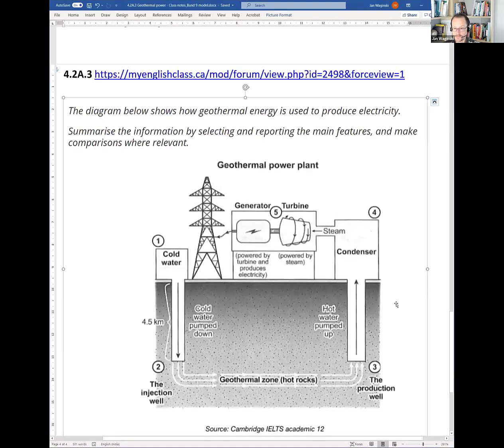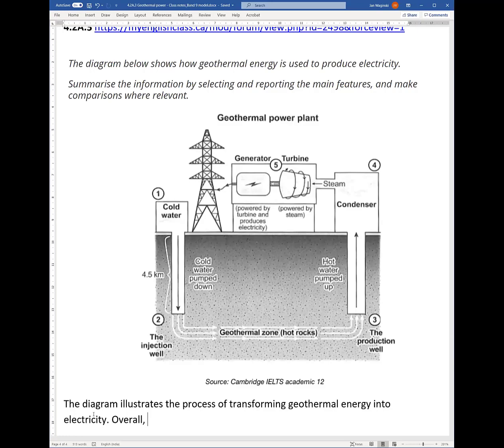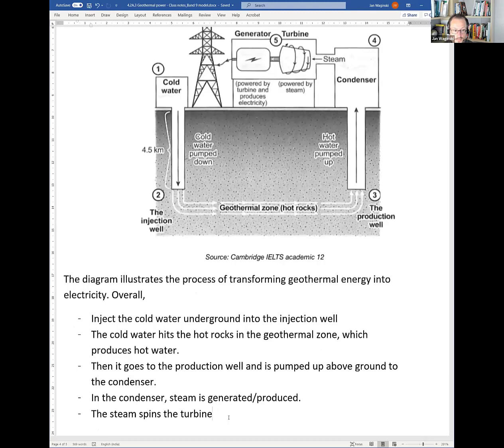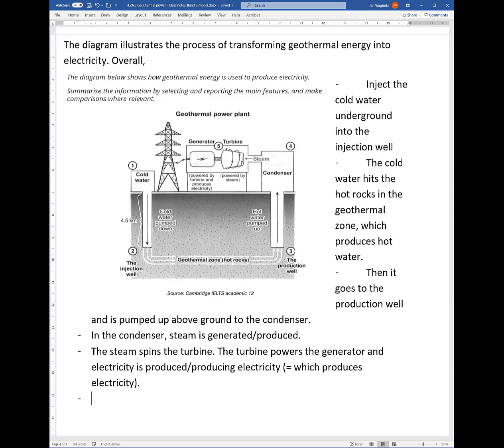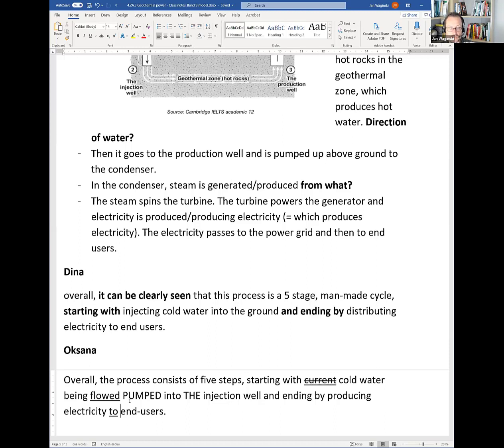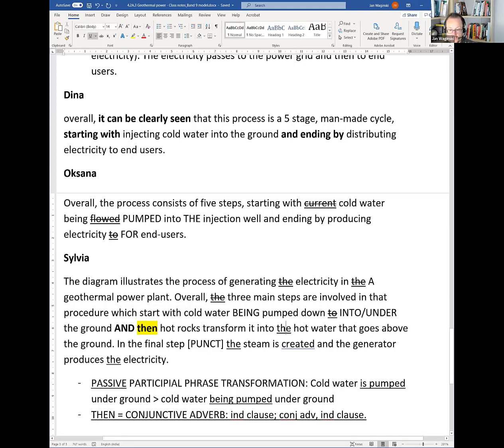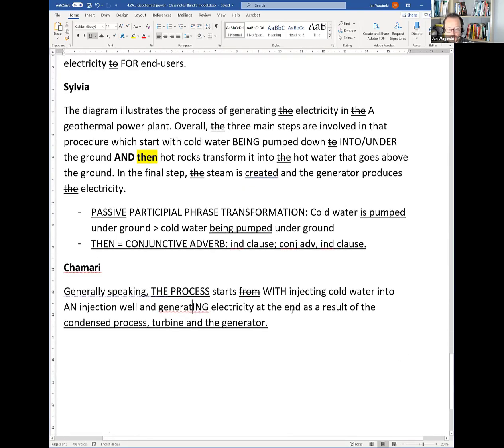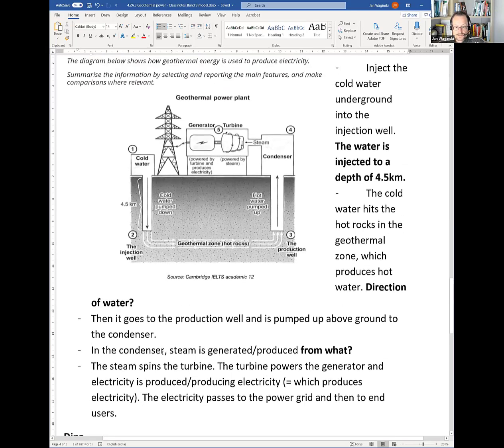IELTS Writing Task 1 Academic - Process Diagram - Geothermal Power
You can join this FREE ONLINE COURSE, funded by Immigration and Citizenship Canada, if you qualify for LINC program instruction anywhere in Canada. Please contact Dixie Bloor Neighbourhood Centre at 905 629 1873.

In this lesson, we wrote a model response for a process diagram - geothermal power generation. You can follow along and learn how to write process diagrams.

In the final step, we use the Ben Franklin approach to writing:

1. Review the model response. Memorize the suggested sentence skeletons.
2. Write your own version from the point-form outline.
3. Compare your version to the original.
4. If you are in the course, I will check your writing and provide feedback as well as links to follow-up lessons.
5. Revise your work based on my feedback, and I will re-check it.

OUTLINE

1. Inject the cold water underground into the injection well. The water is injected to a depth of 4.5km.
2. The cold water hits the hot rocks in the geothermal zone, which produces hot water. Direction of water?
3. Then it goes to the production well and is pumped up above ground to the condenser.
4. In the condenser, steam is generated/produced from what?
5. The steam spins the turbine. The turbine powers the generator and electricity is produced/producing electricity (= which produces electricity). The electricity passes to the power grid and then to end users.

Diagram source: IELTS. This video was produced for students who are stuck at home due to Covid 19. Note that our organization does purchase official IELTS books for students in this class.